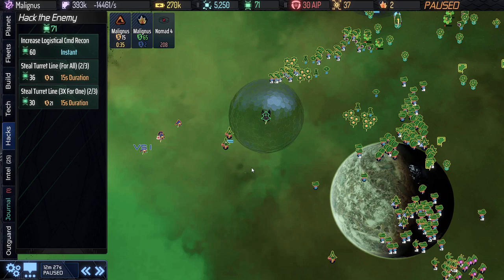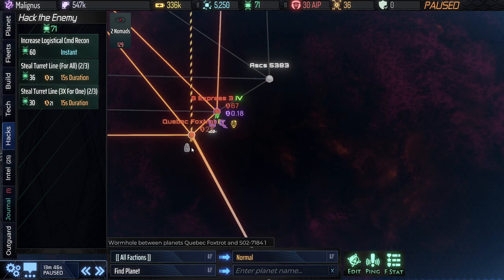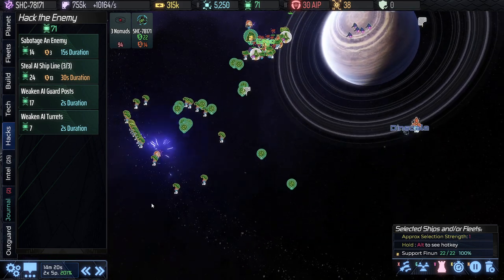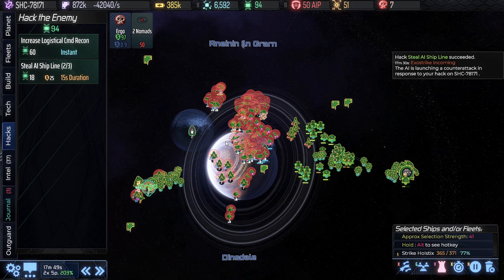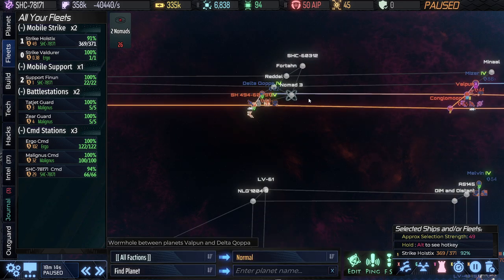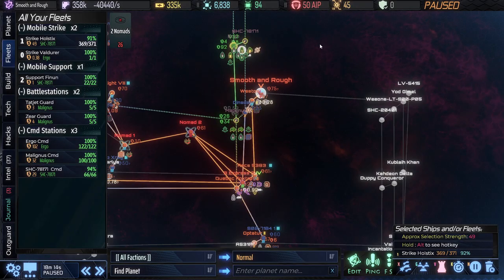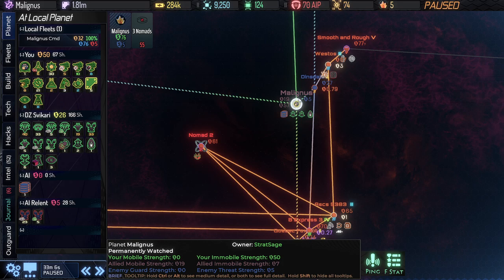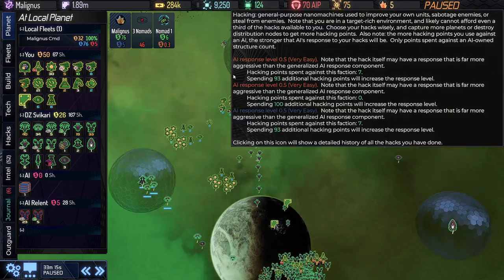AI War 2 - Jabberwock Flashes its Fangs (2)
Gradually pushing our way out into unexplored areas, we encounter our first Architrave and have some fun with a surprise from the Jabberwock AI.